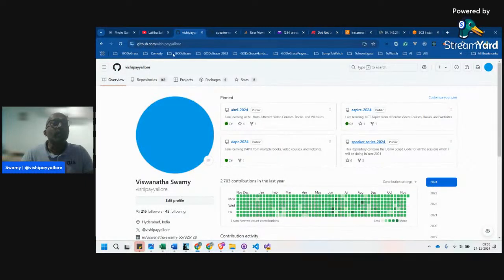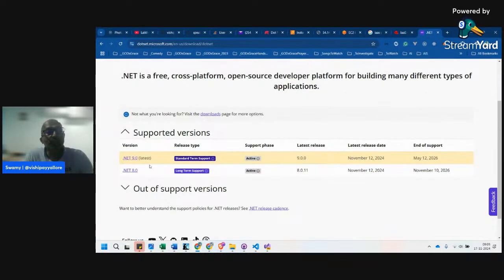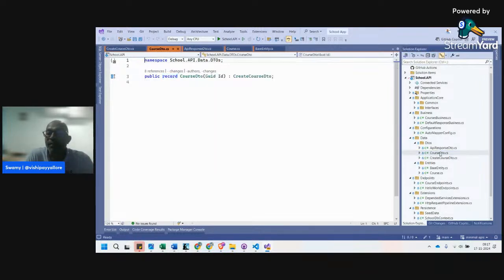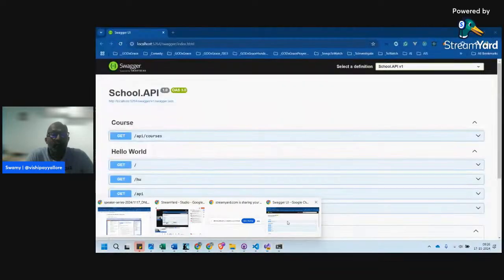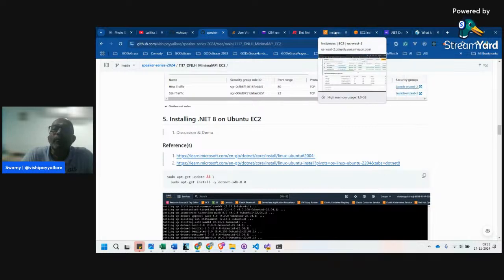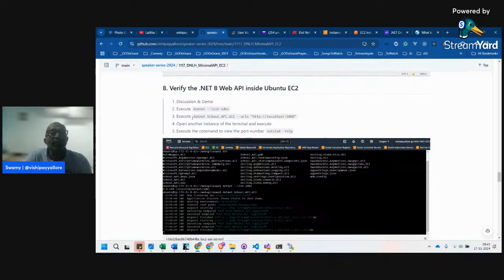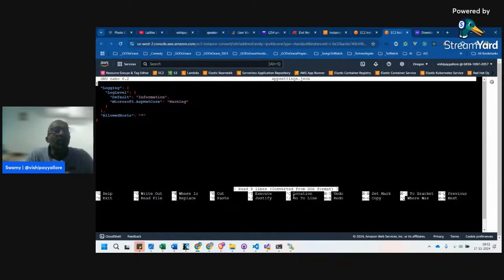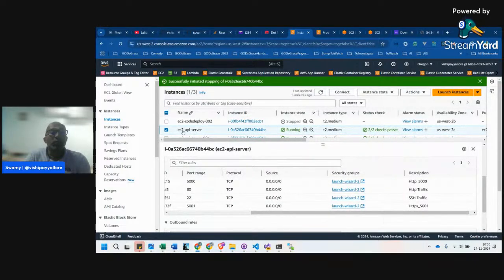AWS - Deploying .NET 8 Minimal API on Ubuntu EC2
Agenda:
Verifying the .NET 8 Web API on the local box
Create a New EC2
Current Inbound Ports enable
Installing .NET 8 on Ubuntu EC2
Publish the binaries into the local folder
Push the binaries into the Ubuntu EC2
Verify the .NET 8 Web API inside Ubuntu EC2
Verify the .NET 8 Web API outside Ubuntu EC2
Execute .NET 8 Web API as a service on Ubuntu EC2